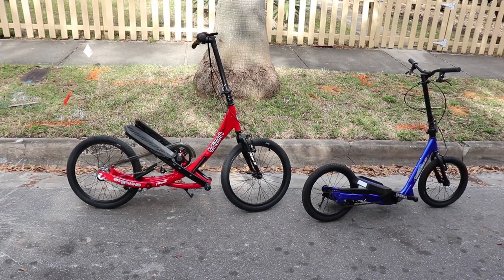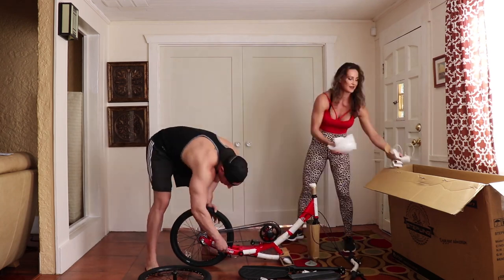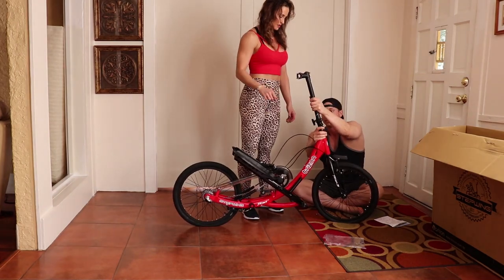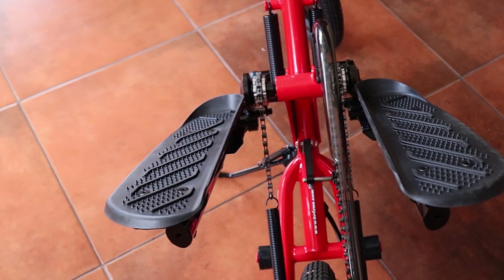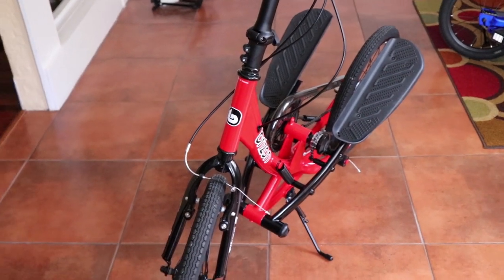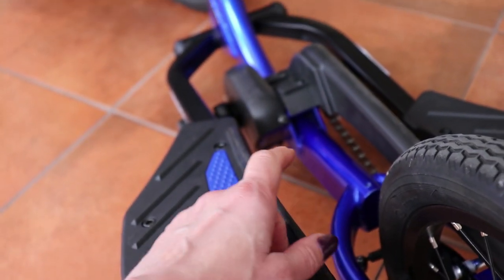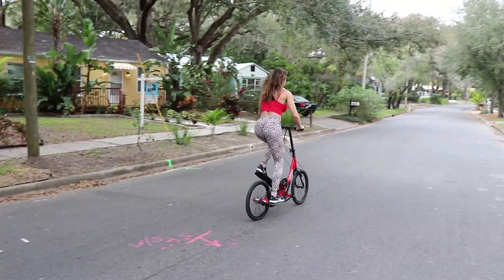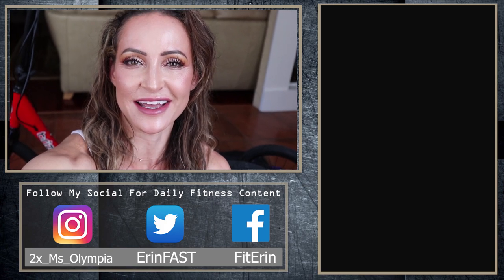AD Brizon Stepper Bike Review!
Brizon was kind enough to send the bikes in exchange for a review. I think they can be a great option to a bicycle, as the stepper bikes can burn 33% more calories! They also train glutes, hamstrings, quads, and core! And, they're easy on the knees/low impact!

Link to the W16 bike:

Link to the T3 bike: